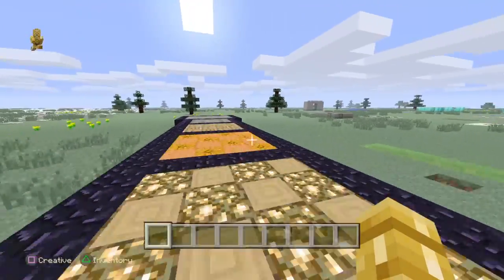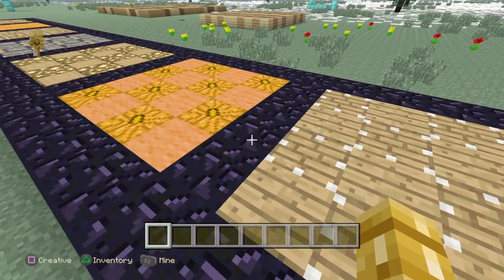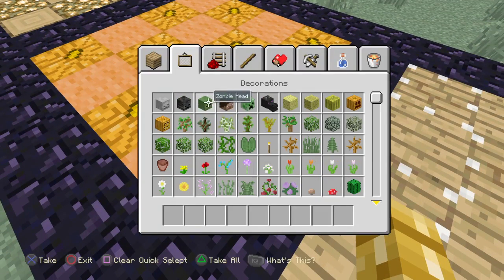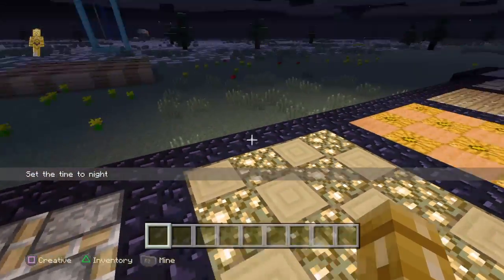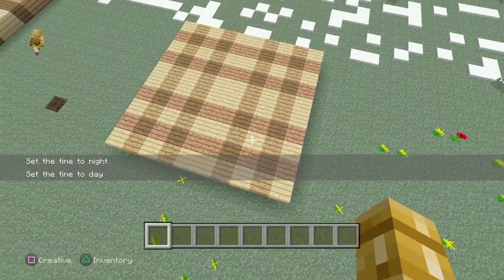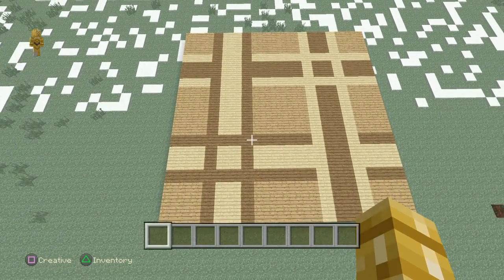Minecraft: Floor designs